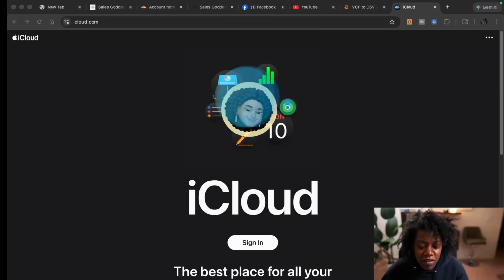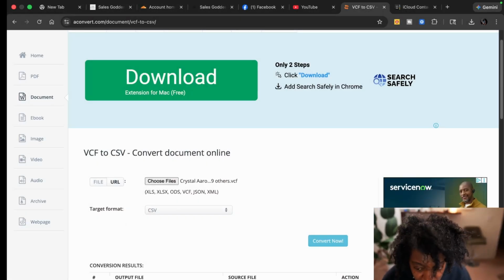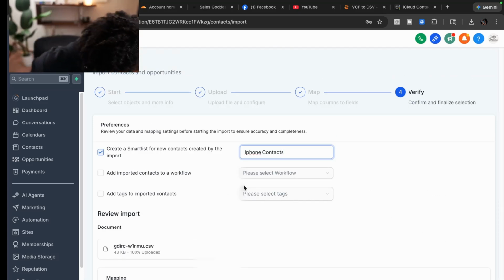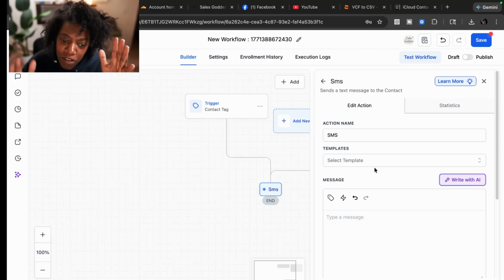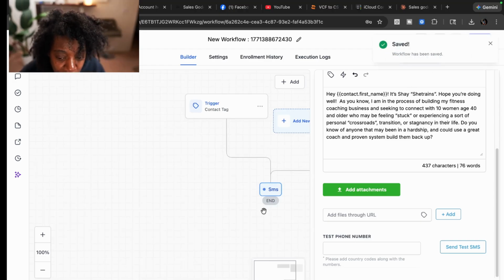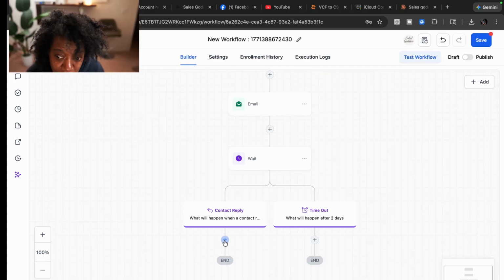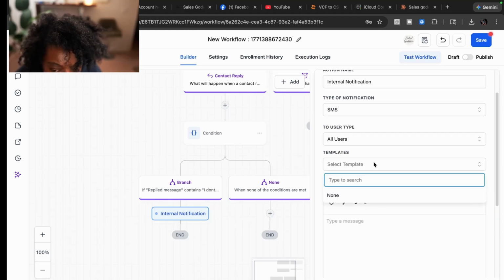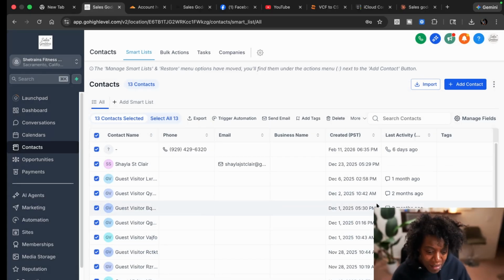I Automated Alex Hormozi's $100M Leads Strategy Using GoHighLevel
I took Alex Hormozi's $100M Leads phone contact strategy for phone contacts and AUTOMATED the entire thing using GoHighLevel. This is a full step-by-step tutorial showing you exactly how to export your iPhone contacts, import them into GHL, and set up an SMS workflow that does the outreach for you.

📱 THE MESSAGE I USE:
Hey (Name)! It’s Shay “Shetrains”. Hope you’re doing well!  As you know, I am in the process of building my fitness coaching business and seeking to connect with 10 women age 40  and older who may be feeling “stuck” or experiencing a sort of personal “crossroads”, transition, or stagnancy in their life. Do you know of anyone that may been in a hardship, and could use a great coach and proven system build them back up?

💎 JOIN THE SALES GODDESS AGENCY:
Want the done-for-you version? I'll build your entire SMS automation system with you inside The Sales Lab. Get your AI smart funnel + AI sales agent + live coaching:

📖 STRATEGY CREDIT: The phone contact outreach strategy is from Alex Hormozi's "$100M Leads" book. This tutorial shows you how to automate that manual process using GoHighLevel.